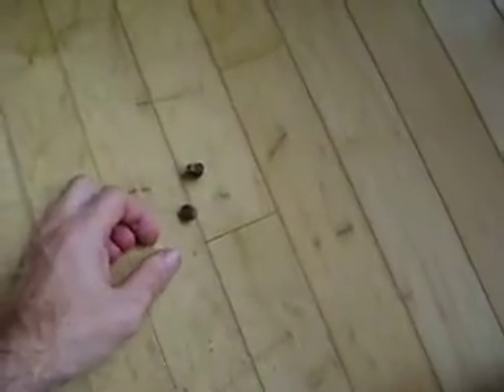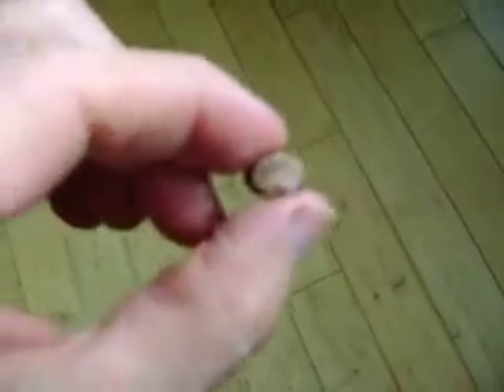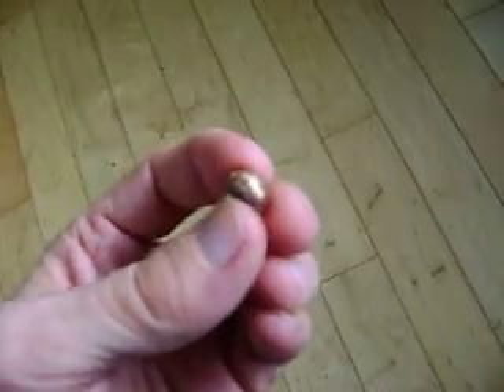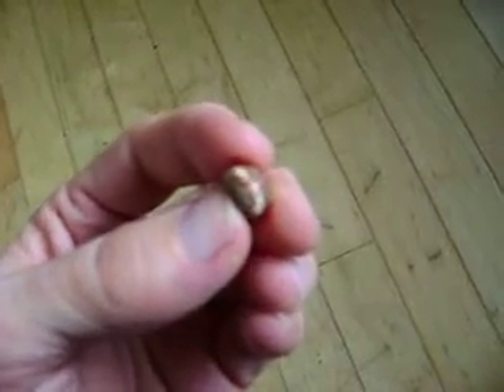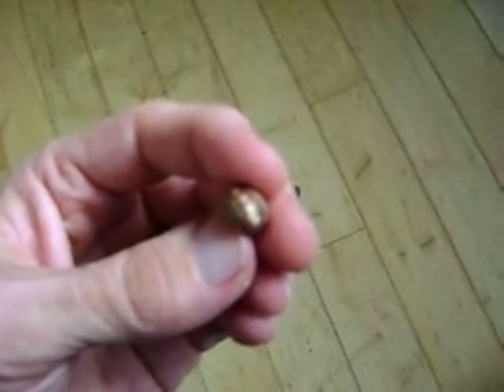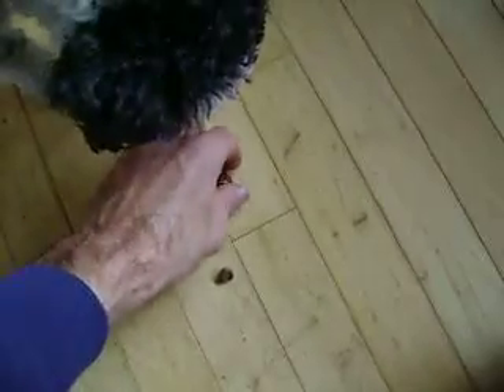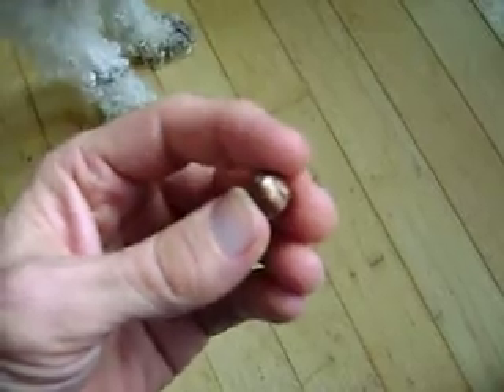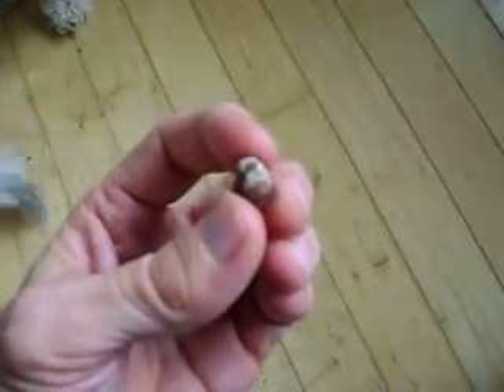GERMINATING BAOBAB GRANDIDIERI SEEDS, PART 3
How to germinate Baobab seeds.